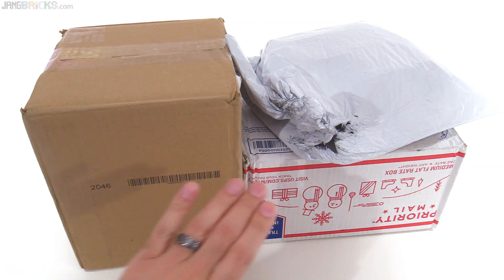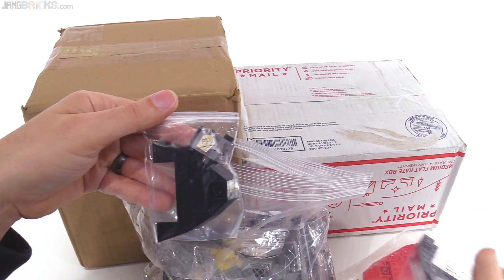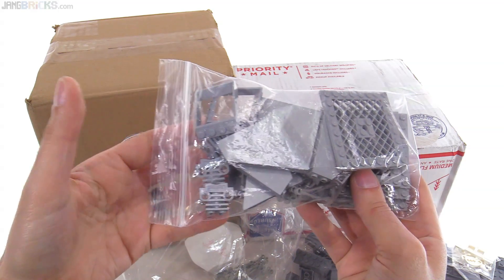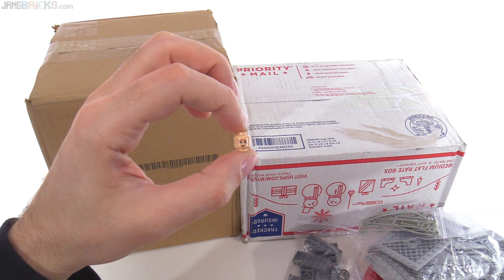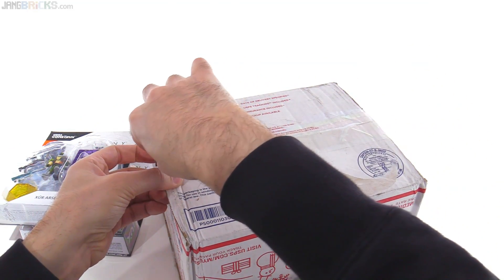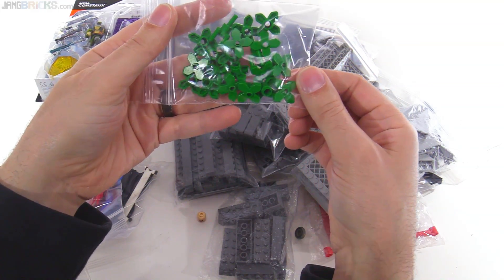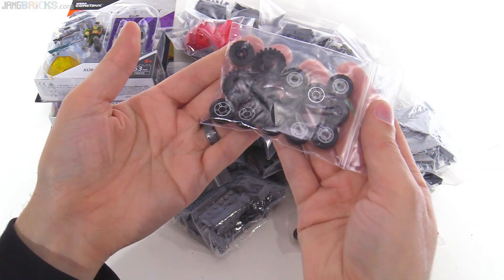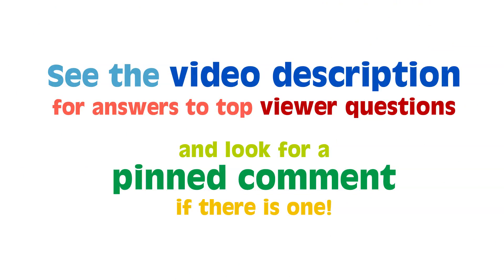LEGO parts haul (~400 pcs.) from Bricklink 📦 #224